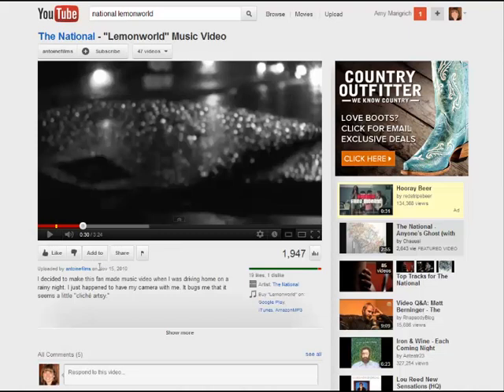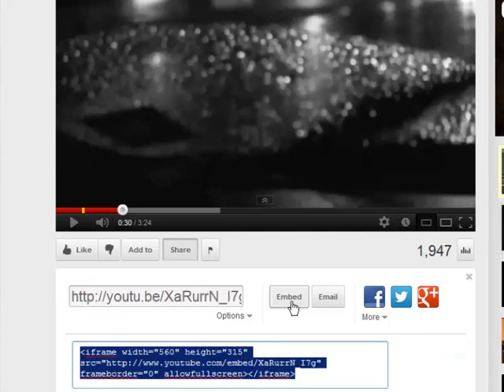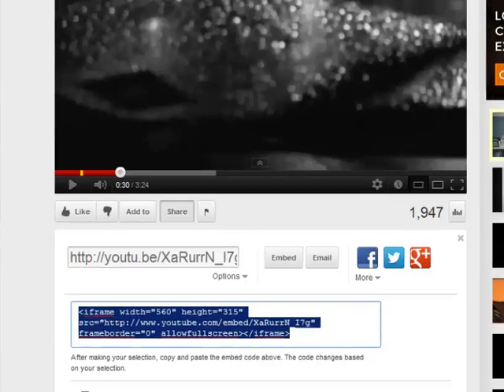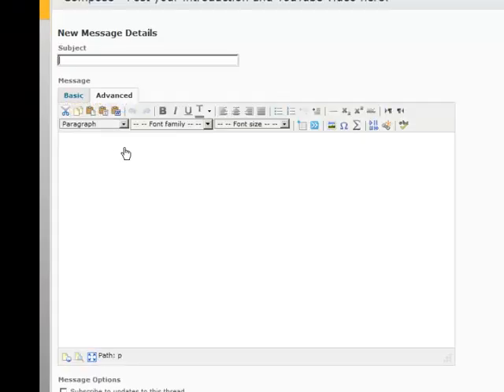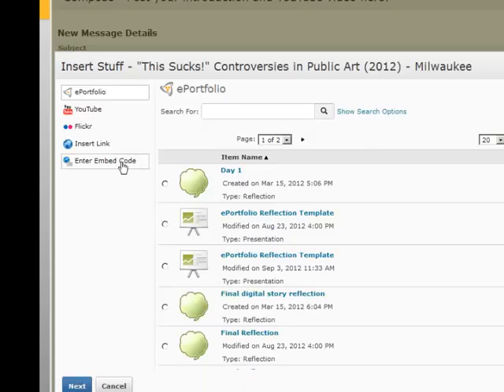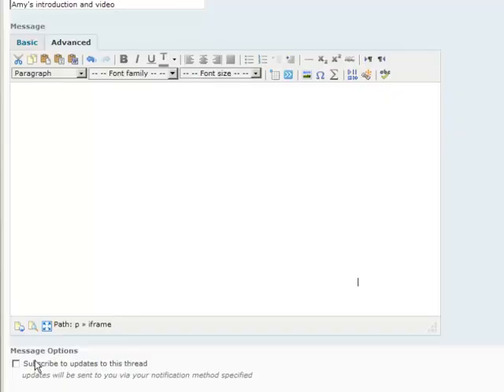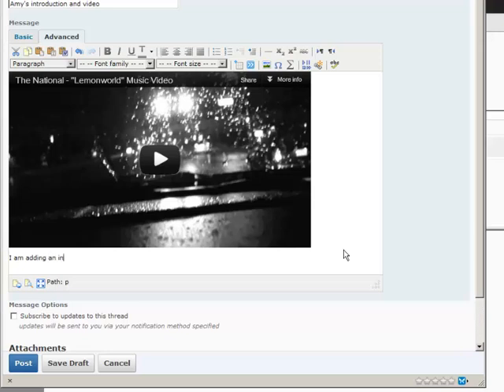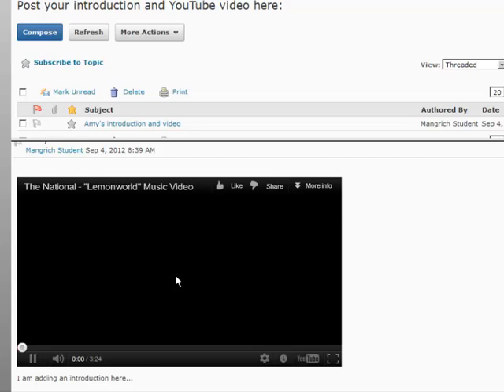Embedding a video into a D2L Discussion Post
This tutorial demonstrates how a student or instructor can embed video from YouTube in a D2L Discussion post.